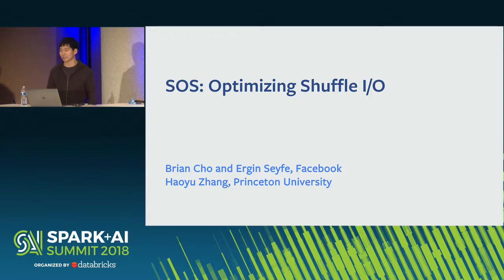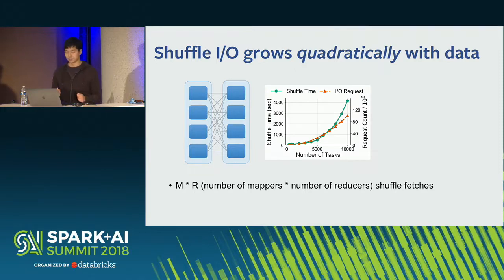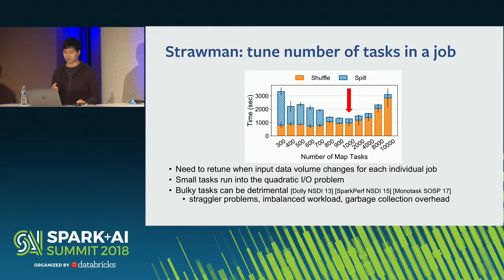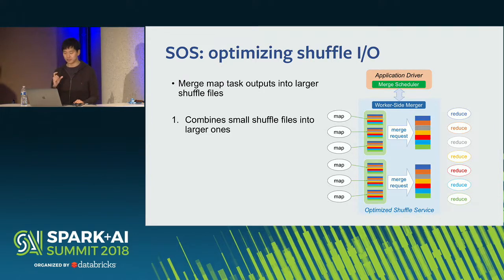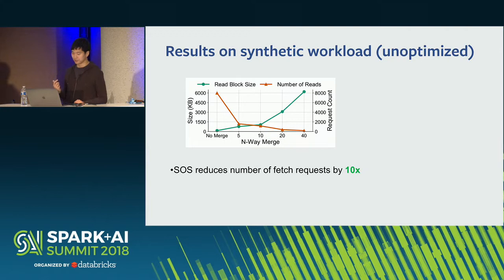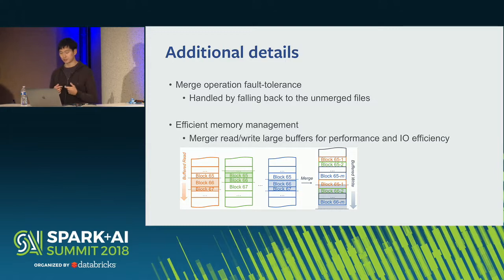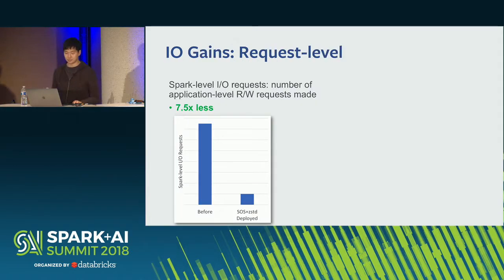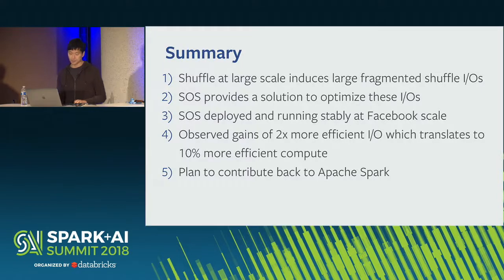SOS - Optimizing Shuffle (Brian Cho and Ergin Seyfe)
Brian Cho has been working on Spark at Facebook for over a year. and  Ergin Seyfe is also a software engineer on BigCompute team at Facebook.

In this session, we present SOS’s multi-stage shuffle architecture and implementation. We will also share our production results and future optimizations.